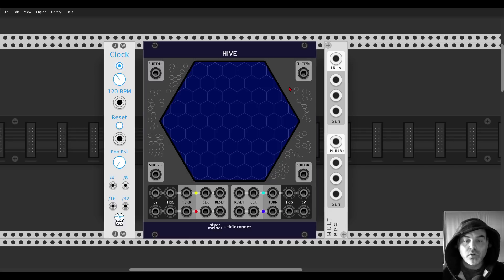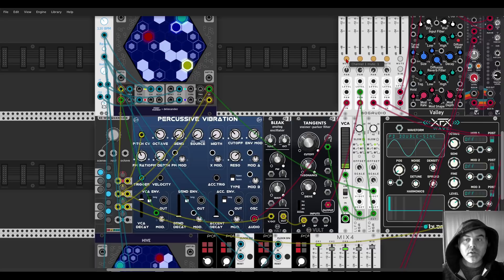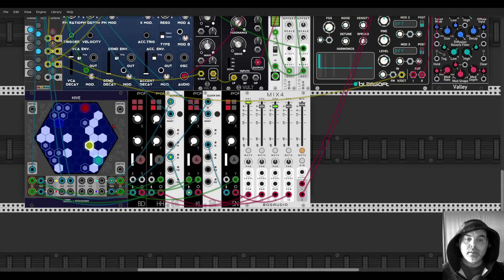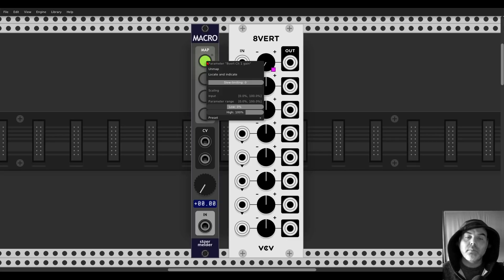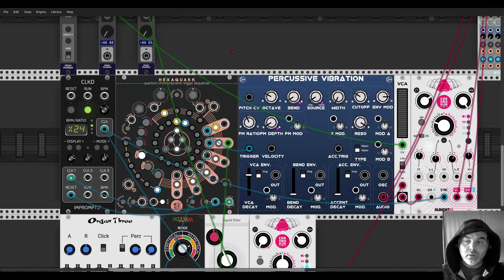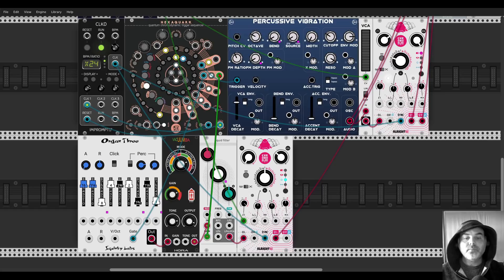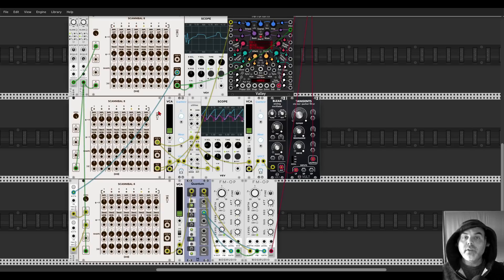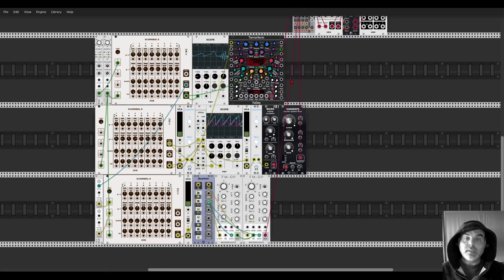5 New Modules to experiment with in VCV Rack in December 2020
Here are a couple of examples you can try and see if it works for you

00:00 - Hive
05:56 - Macro
13:13 - Scannibal
22:34 - Neuron
27:19 - MB (alternative plugin browser)

  8 Logical Processor(s), 32Gb RAM, NVIDIA GeForce GTX 1070
- Behringer Neutron
- Arturia DrumBrute